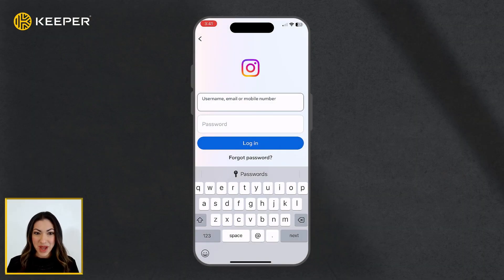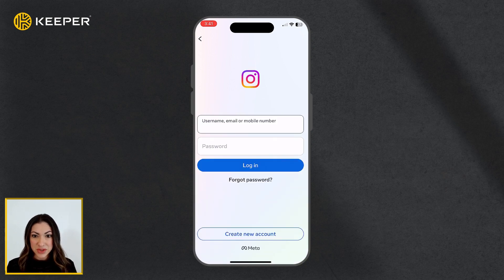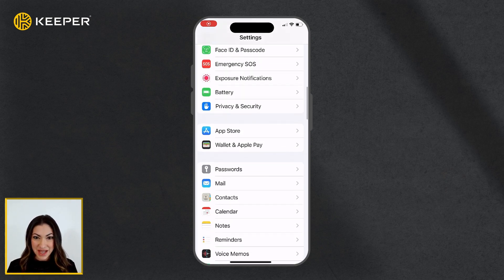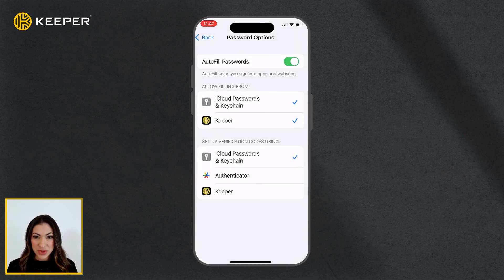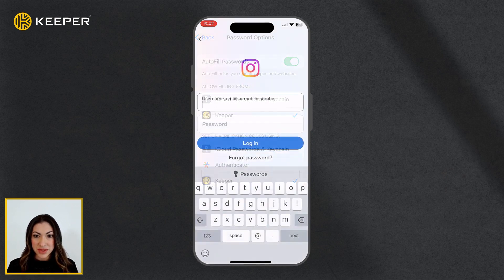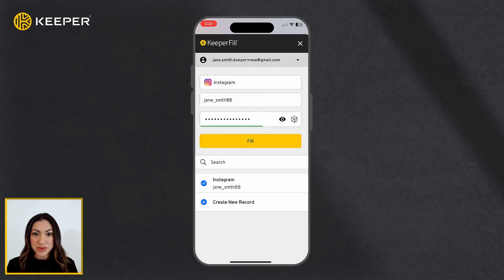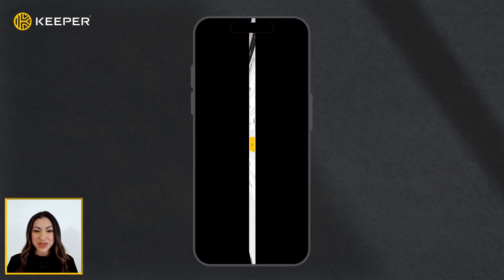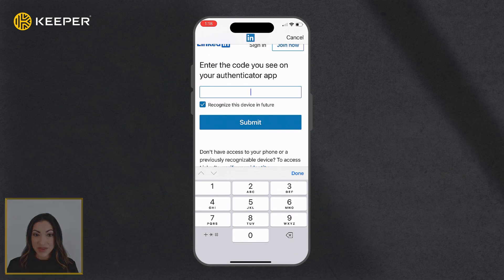Keeper 101 - How to Set Up and Use KeeperFill on iOS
KeeperFill is Keeper’s powerful, autofilling feature that works across all devices and instantly logs you in to websites and apps, saving you both time and effort.

Keeper is fully integrated into the login experience of every website and app through the Passwords button that appears above your device's keyboard. To utilize this feature you need to first perform a few setup steps.

Open your device's “Settings” app, scroll down and select Passwords. Tap Password Options and ensure "AutoFill Passwords" is toggled on. Select “Keeper” in both of the sections below. To ensure that your device's built-in password saving feature doesn't interfere with KeeperFill, we recommend that you only allow filling from Keeper and uncheck all other password managers.

Once configured, you will see a Passwords button appear above your keyboard when logging into an app or website. By default, tapping Passwords, will prompt you to log in to Keeper and automatically launch KeeperFill. If there is a record match in your vault, tap Fill to autofill your login and password.

Alternatively, you can search for a record or create a new one. Additionally, a record’s two-factor code will be automatically copied to your clipboard upon logging in with KeeperFill. When prompted, simply paste the code into the field provided.